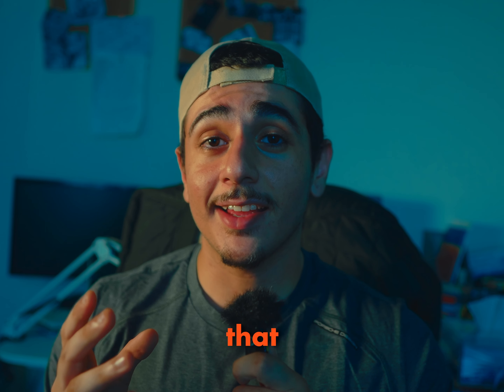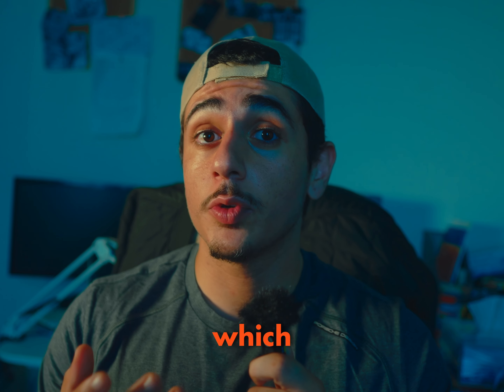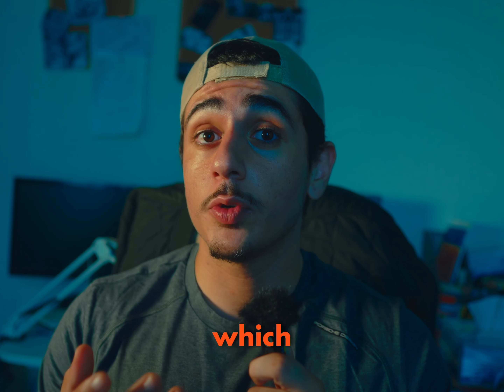CinePrint 35 // Is It Worth it? // Soap Films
Hey everyone! 🎬 In this video, I’m diving into Tom Bolles' Cineprint 35 Film Emulation Powergrade. I’ll show you what this Powergrade can do, from its standout features to how it transforms footage with that classic film look.

If you’re looking to add a filmic touch to your projects, don’t miss this review!